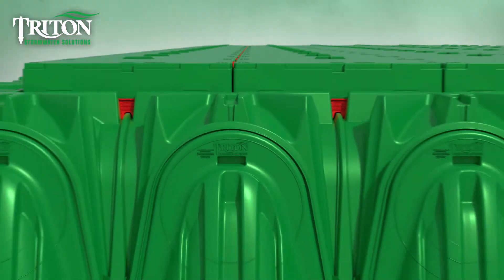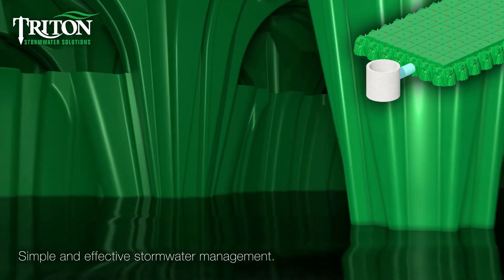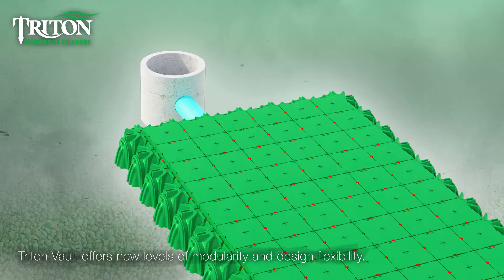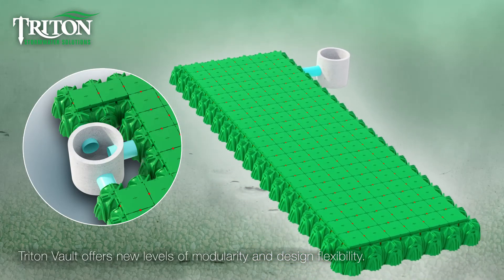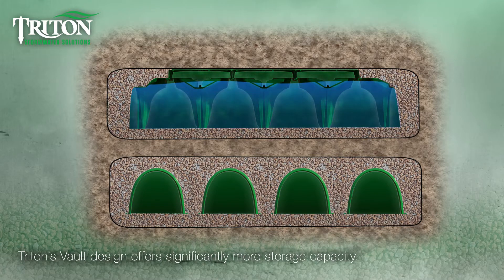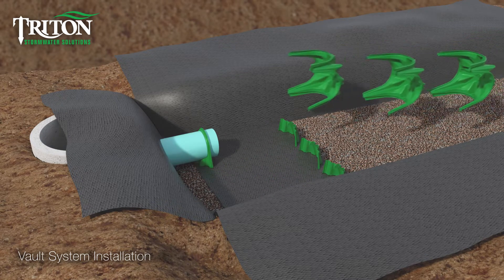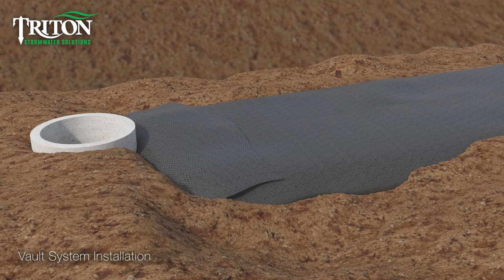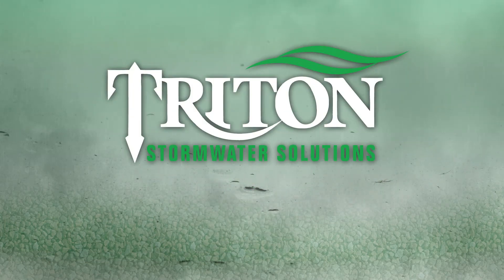Triton Vault System - The newest Innovation in Stormwater Management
Once again, Triton raises the bar with the introduction of the revolutionary Vault system – this innovative 5 component system uses the classic Roman Groin Vault for superior strength, in addition to end caps, trays, close offs and locks, to create a stormwater system like no other. Its improved interior storage capacity per square foot, endless design flexibility, unparalleled strength and its ability to reduce stone costs up to 70% makes the Vault system the must have stormwater system on the market.